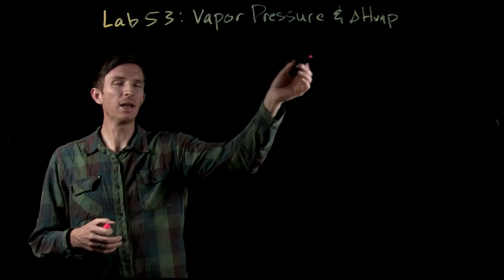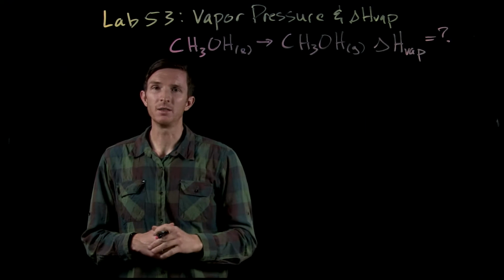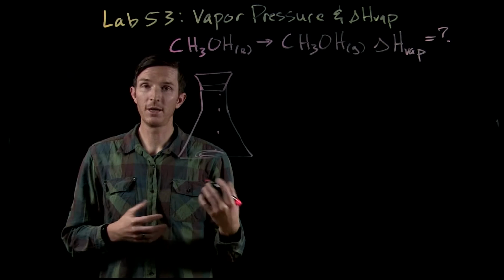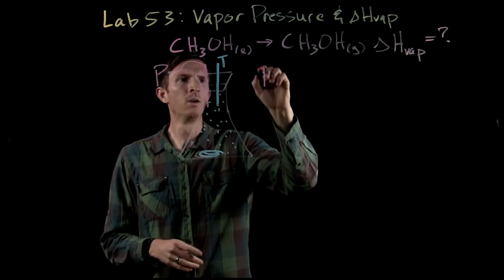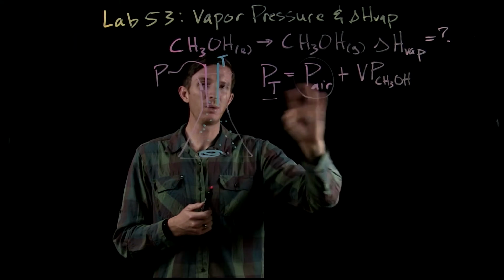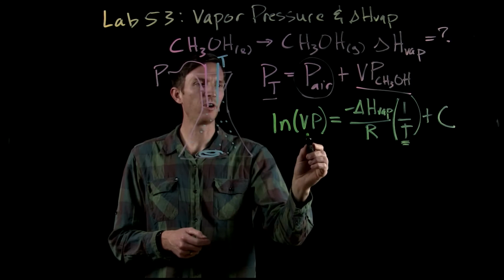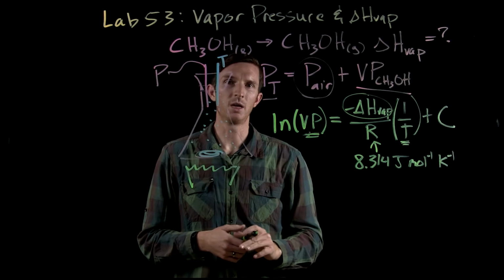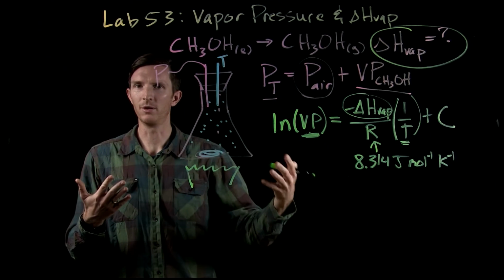Lab 53 - Enthalpy of Vaporization // Vapor Pressure